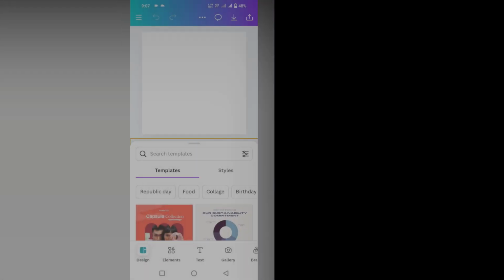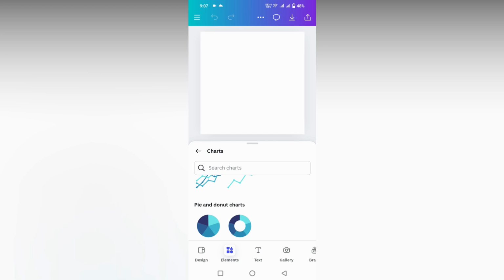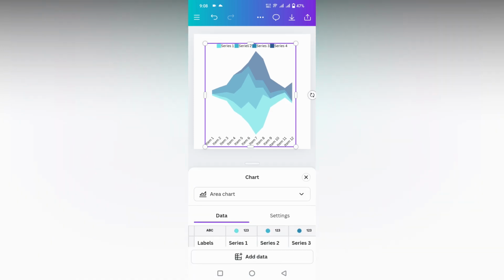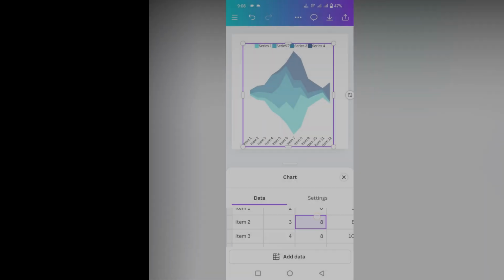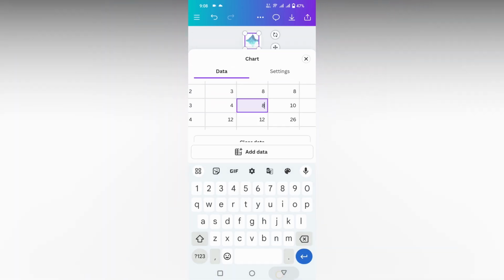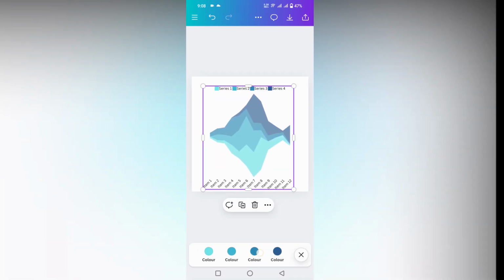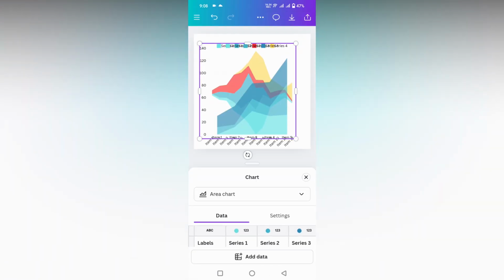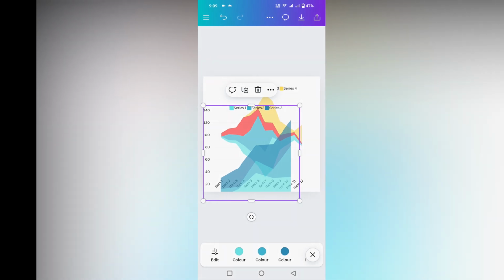Create area Chart in 1 Minutes with Canva Mobile | How to insert area chart in canva mobile